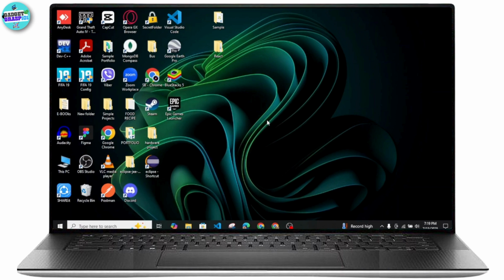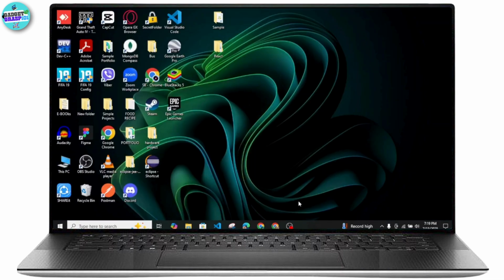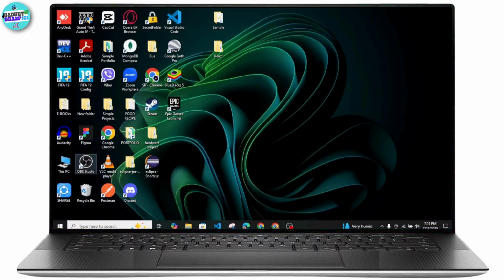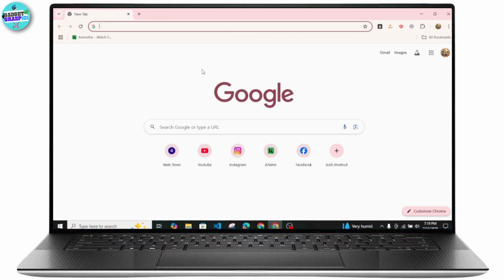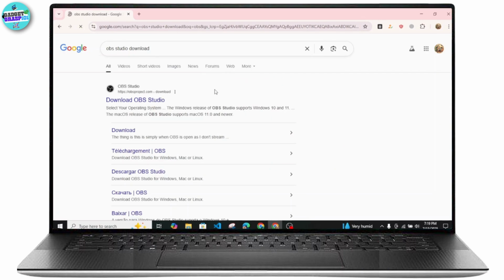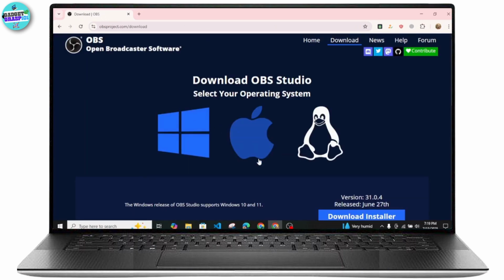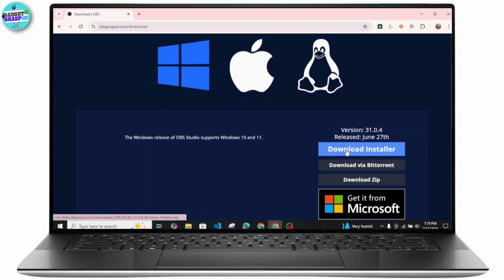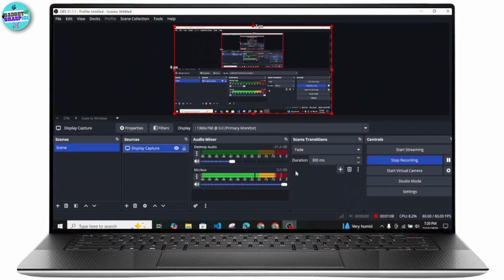How to Update OBS Studio on Desktop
How to Update OBS Studio on Desktop (2025)! Want to keep your OBS Studio up to date on your desktop for the best performance and latest features? This video will guide you through the steps on how to update OBS Studio quickly and easily. Whether you’re asking, “How do I update OBS Studio?” or need help with the update process, this tutorial has you covered. Learn how to check for updates, download, and install the newest version of OBS Studio on your computer. Watch now to see how you can update OBS Studio on desktop today!

Timestamps:

00:00 How to Update OBS Studio on Desktop
00:10 How Do I Update OBS Studio?